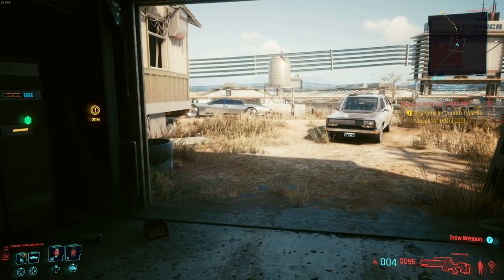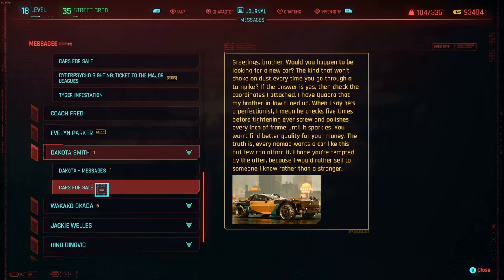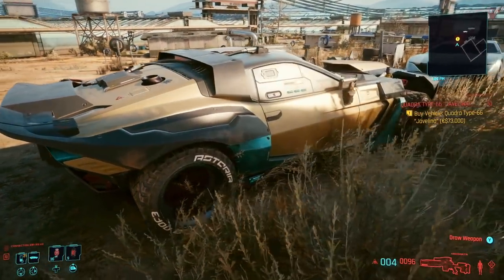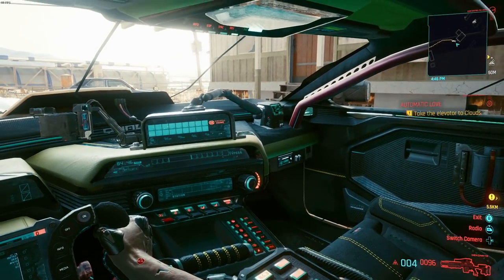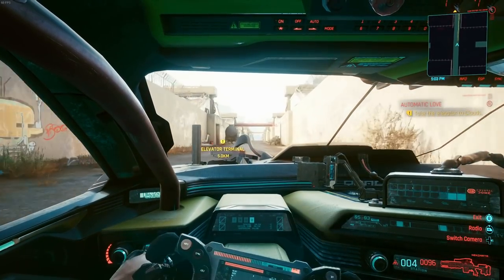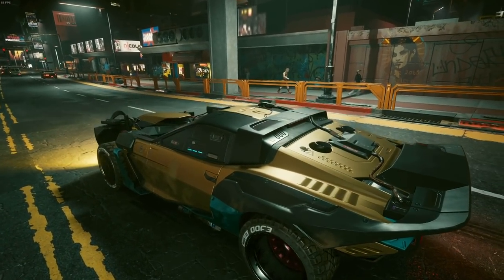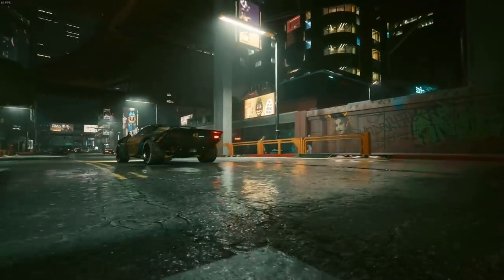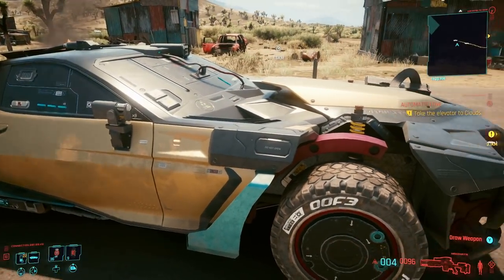Quadra Type 66 'Javelina' Cyberpunk 2077 Car Guide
The Quadra Type 66 'Javelina" car available in Cyberpunk 2077 for the low price of €$73,000. Is it one of the best vehicles in the game?  Let's find out.

0:00 Intro
0:17 How to Buy
2:29The interior
3:14 What's kind of car does it look like to you?
3:29 Engine Sound
3:54 Interesting Quirks
4:43 Photo Mode
5:49 Brake Test
6:14 Drag Race Prep
7:30 Drag Race
8:37 Final Comments

Song #1: Glide by Stephen Walking
Song #2: Dads in Space by Stephen Walking
End card Music: Peacock by 7 Minutes Dead